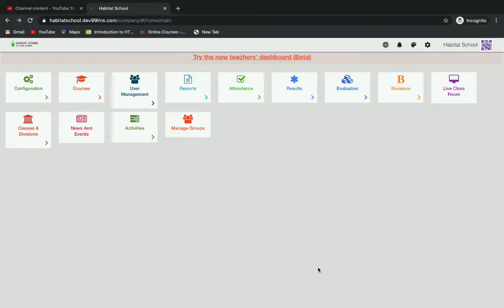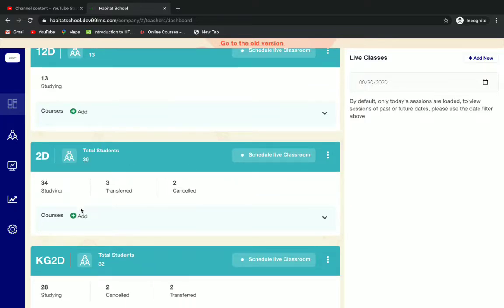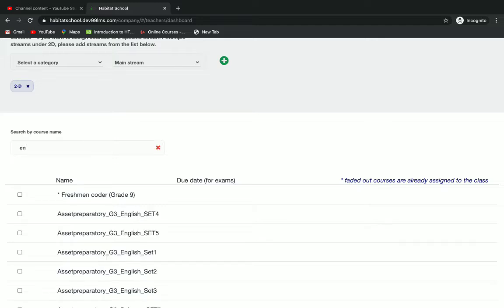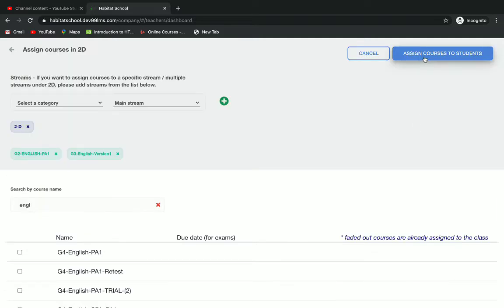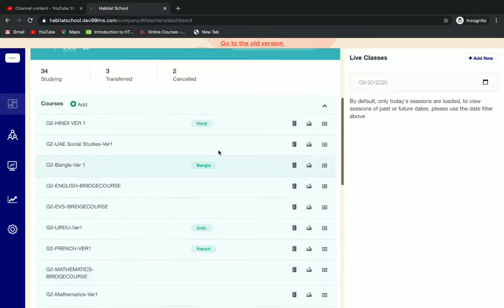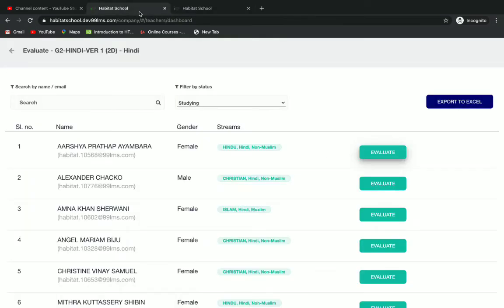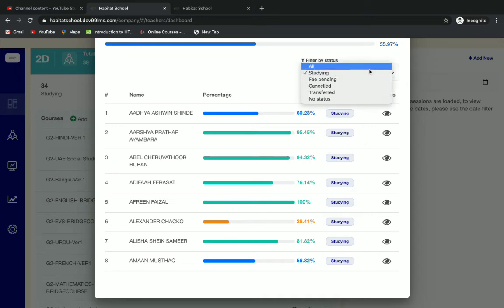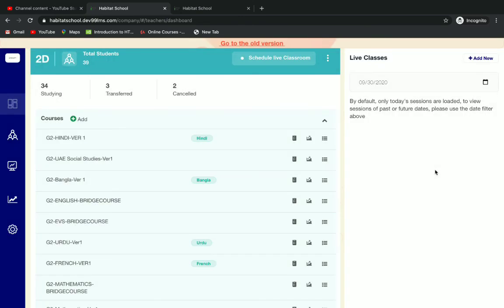How to assign, evaluate, view progress, view rank list of courses?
Follow these steps to assign, evaluate, view progress, view the rank list of courses.
Step 1: login into your account and then go to the new Dashboard.
Step 2: Search for a class.
Step 3: Click add courses option.
Step 4: Select category and mainstream.
Step 5: Select your courses.
Step 6: Click assign courses.
Step 7: We can evaluate, view progress, and view rank list options while going back.